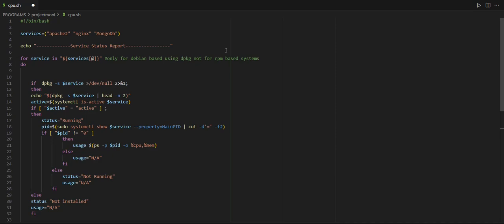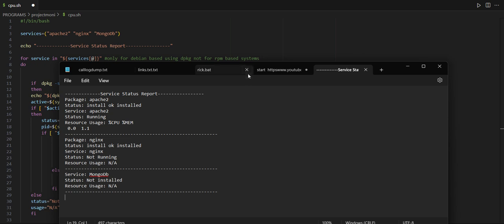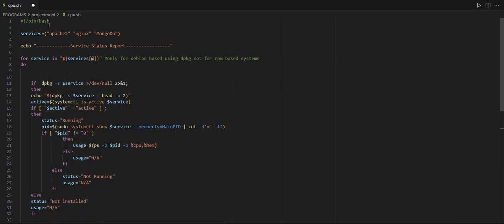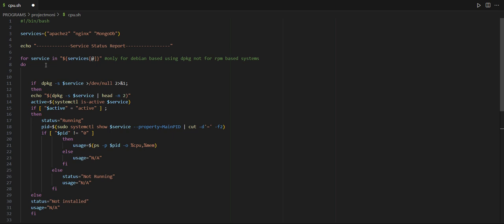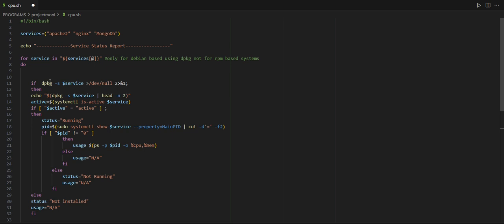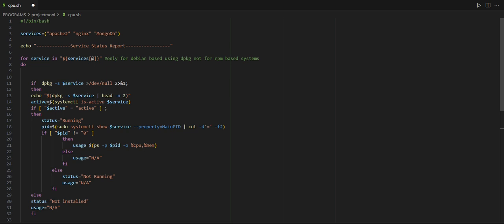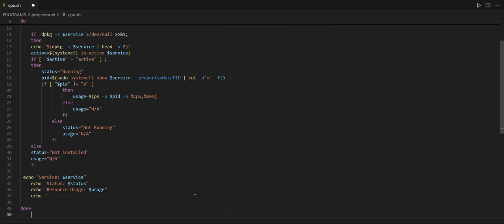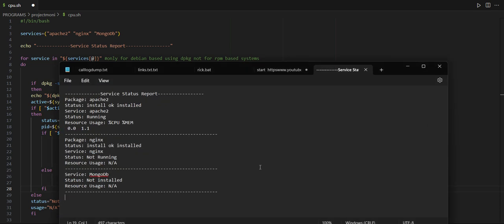DAY 3 | Server Monitoring Project | BASH SCRIPTING | Service Details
Hi guys today i will show you the script i created for a monitoring the Services running on a debian based server . This script shows if the services in the list we provided is present or not and presents us with its resource usage